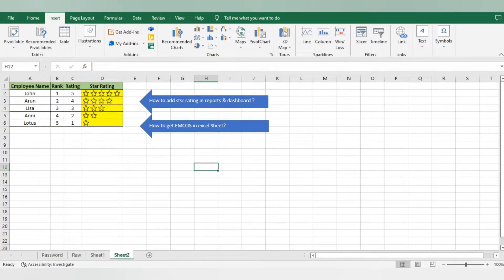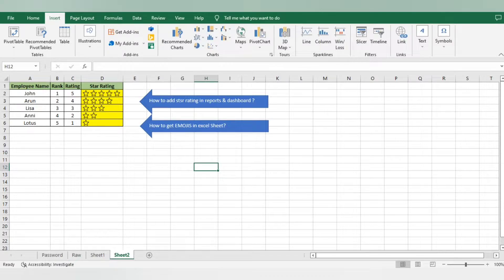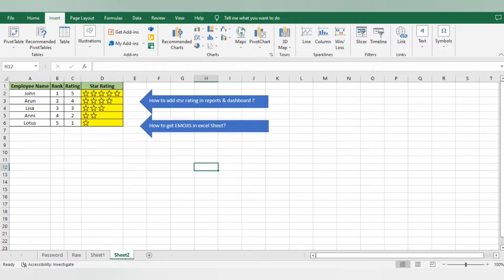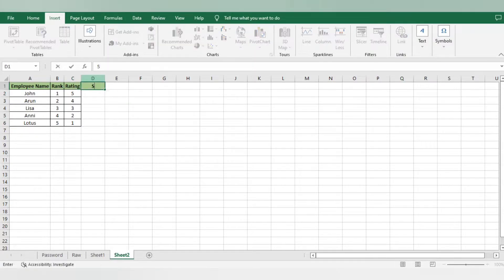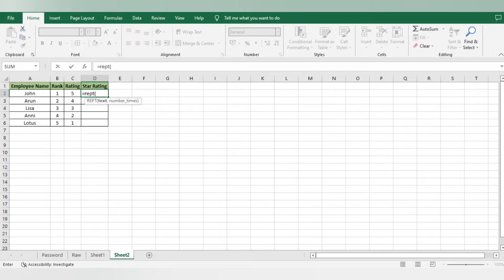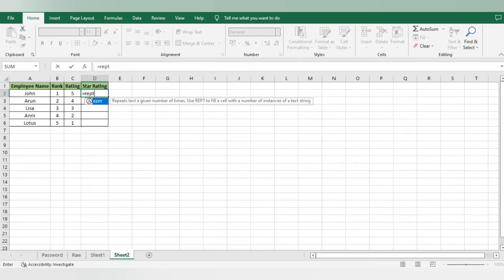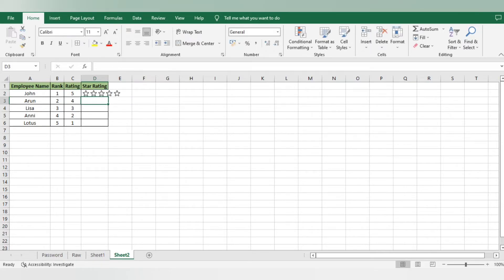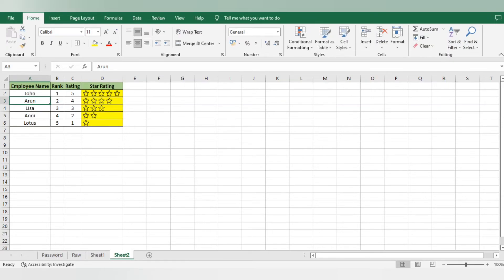How to add Emojis & Star (⭐) rating in MS Excel reports and Dashboards?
How to add Emojis in MS Excel Sheet?
how to add star rating in MS Excel Sheet?
How to add Rating in MS Excel report and dashboard?